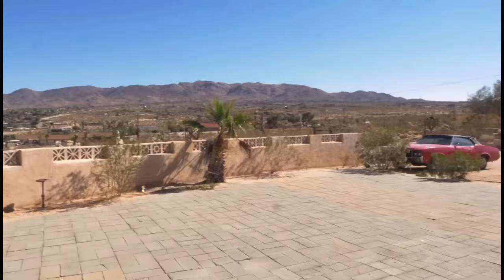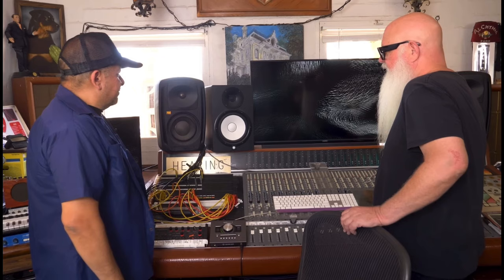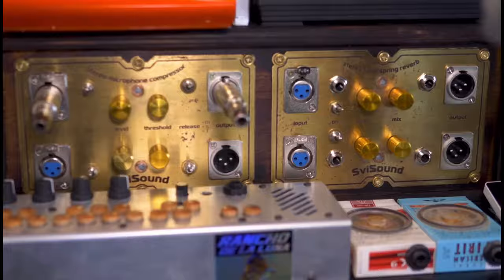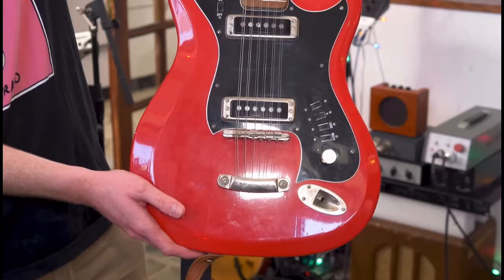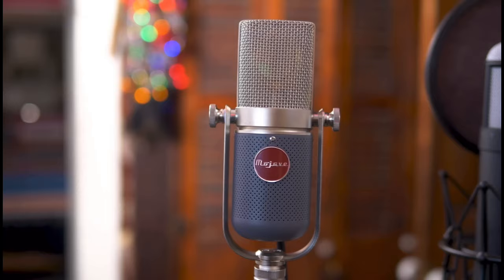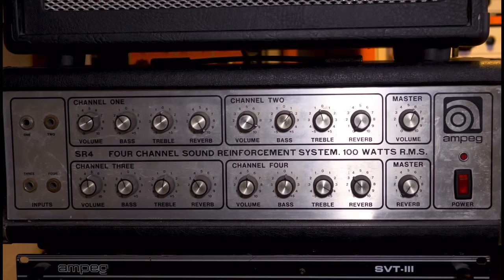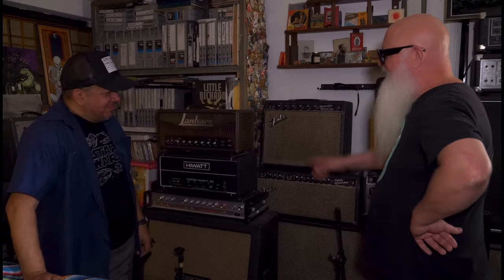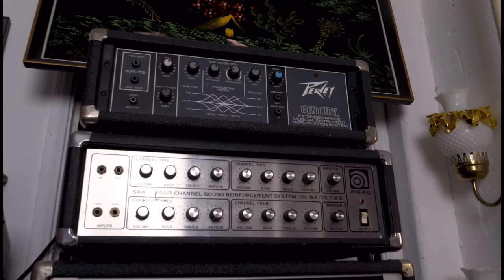Dave Catching | Rancho De La Luna | Studio tour | QOTSA | EODM | Arctic Monkeys | Iggy Pop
How cool is Dave’s studio!
So many great bands and Artists have recorded at Rancho De La Luna.
QOTSA, Earthlings, Iggy Pop, Arctic monkeys, Desert Sessions.
Best of all you can contact Dave and book a session! That easy!

The “Thanks” Icon under title now Allows you to support direct your fav Brothers and Sisters.
Cheers.

You can always find me IG
Manny’s Mic Locker

The Chavez Ravine

Original GravityWave Microphone Company

Video directed and produced by Suplex Audio / Manny’s Mic Locker

Intro music Mic Locker Theme
The Chavez Ravine
“Audio Trafficking”

Excerpts from Producer like a Pro ( Warren Huart) and Pro Mix Academy.

Filming, Audio and editing:
Eric Gonzales / Manny Nieto

Thanks Warren.